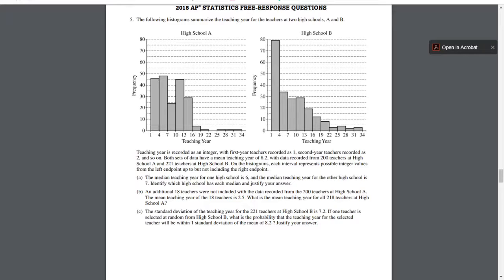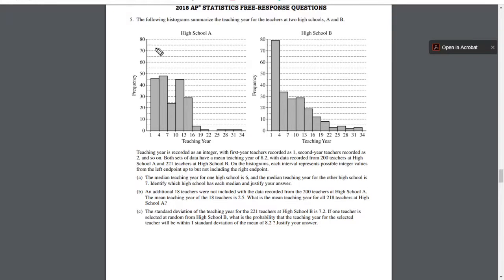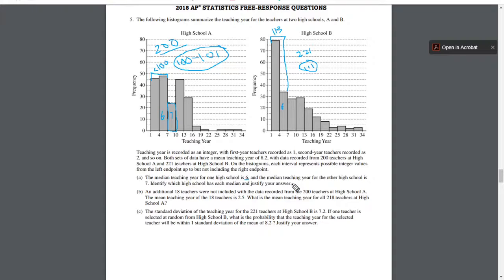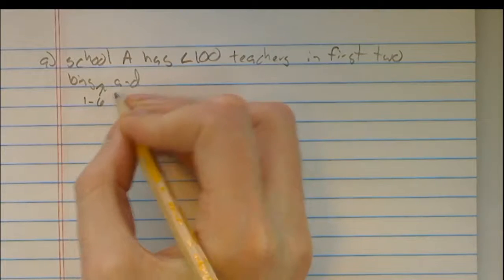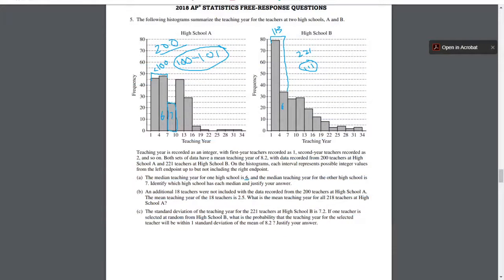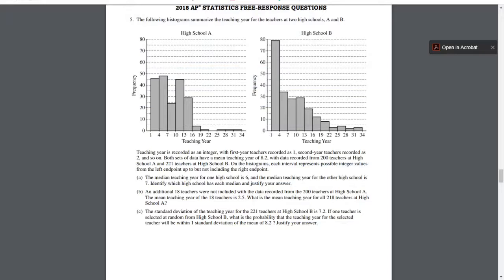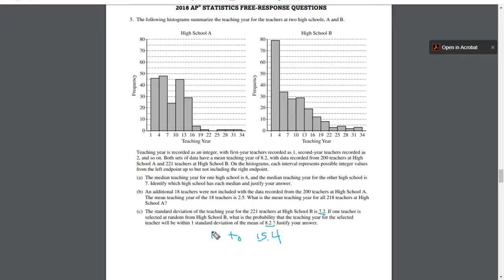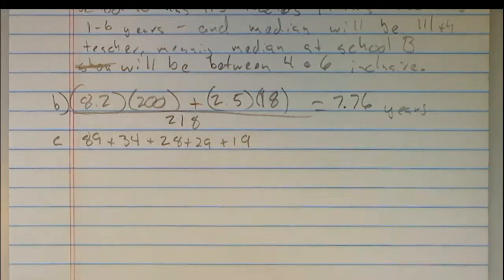AP Stats 2018 #5